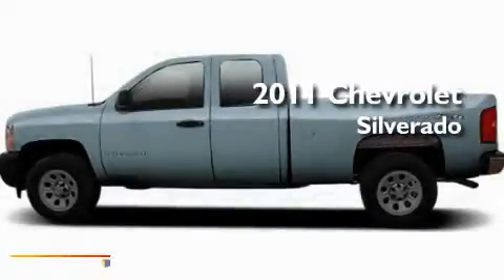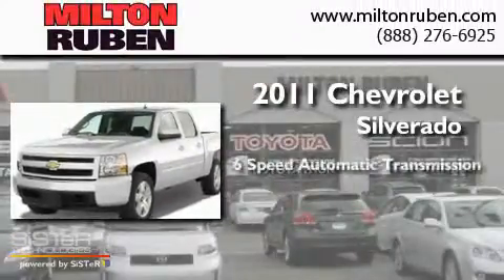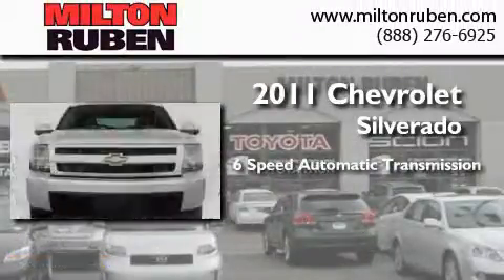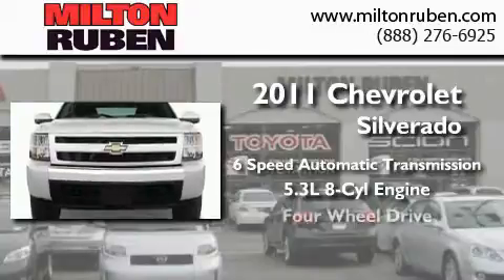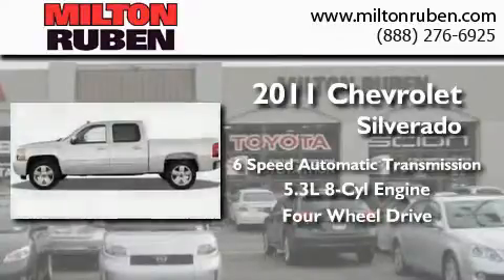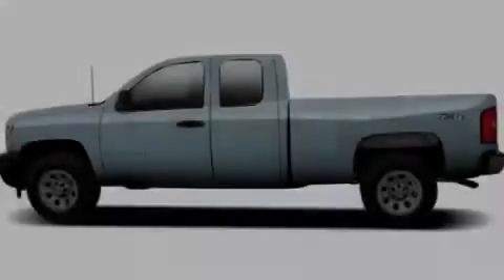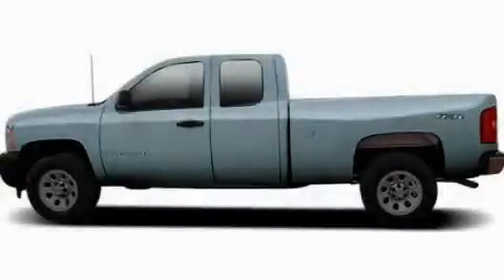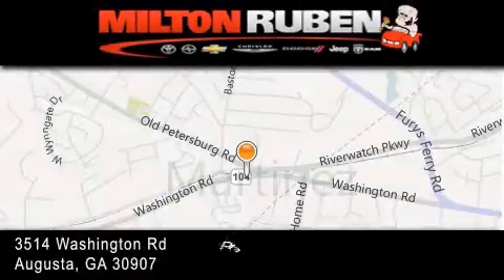2011 Chevrolet Silverado 1500 Thomson GA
Year : 2011
 Make : Chevrolet
 Model : Silverado 1500
 Engine : 5.3L V8 SFI OHV 16V
 Trans . : Automatic
 Exterior : Blue Granite Metallic
 Miles : 2
 Interior : Light Titanium/Ebony
 Stock : B3479

 2011 Chevrolet Silverado 1500 Augusta GA